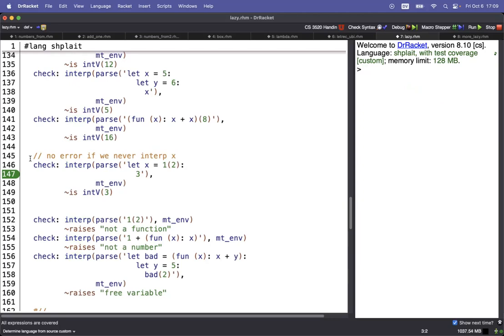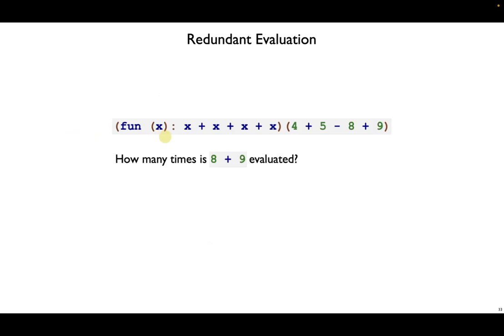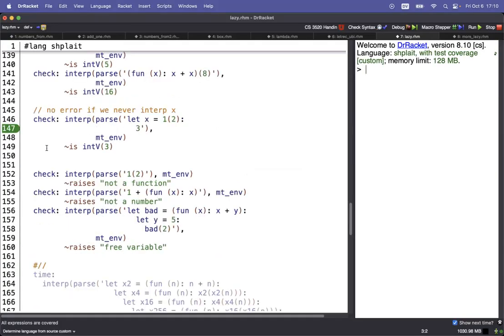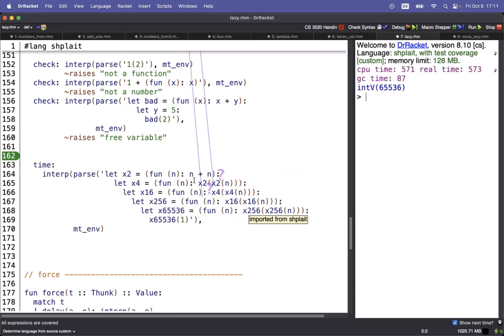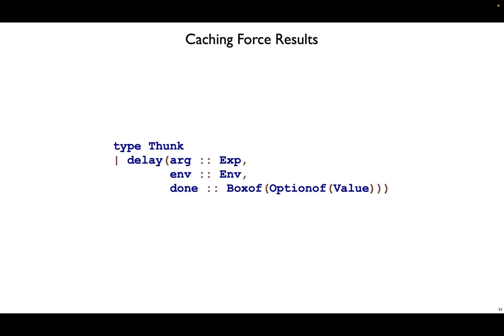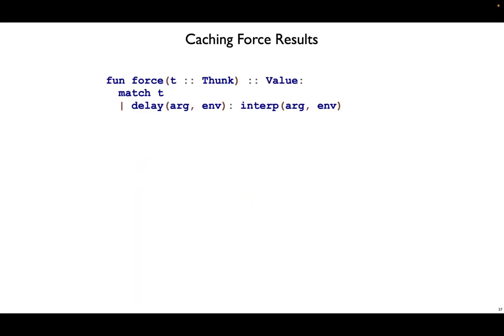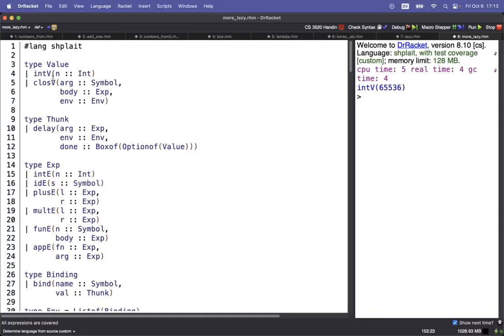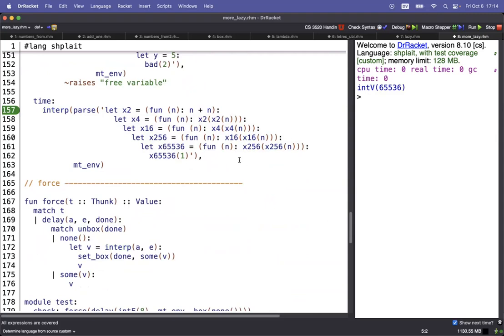Shplait Lazy 7 — more lazy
Our implementation of a lazy language turns out to be unrealistic, because it evaluates expressions multiple times.The problem can be fixed by caching the value of a delayed expression, so that the cached value can be used if it is demanded again. See more_lazy.rhm.